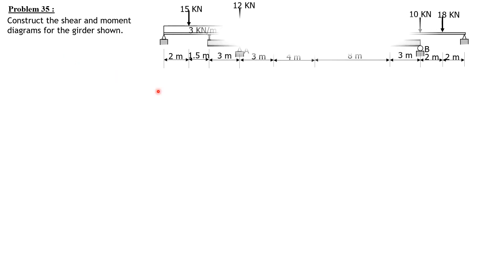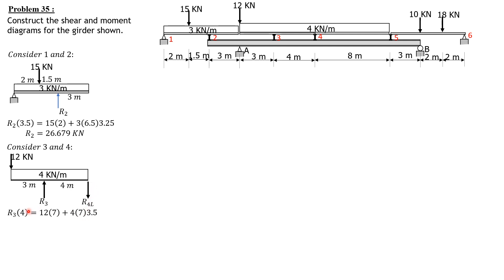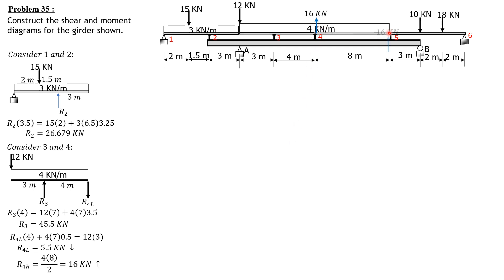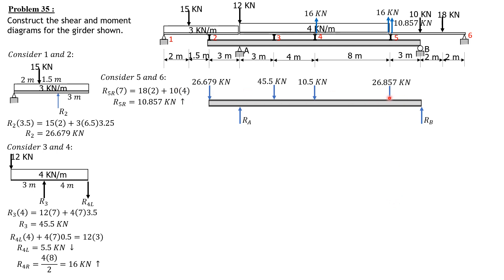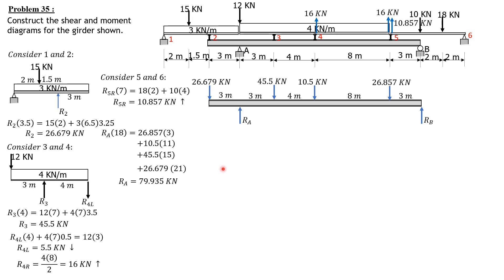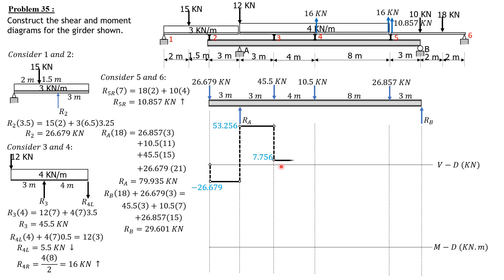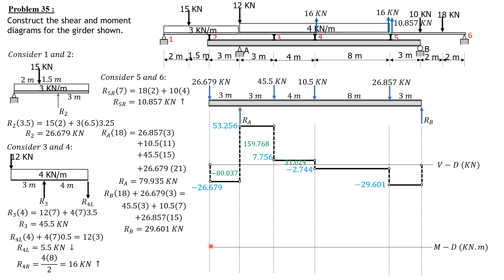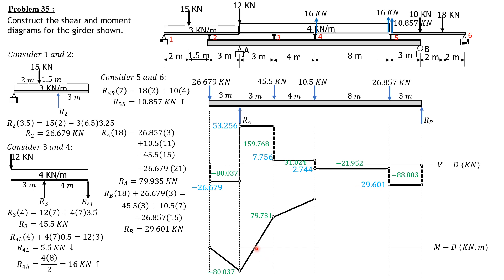STRUCTURAL ANALYSIS, EXAMPLE 35